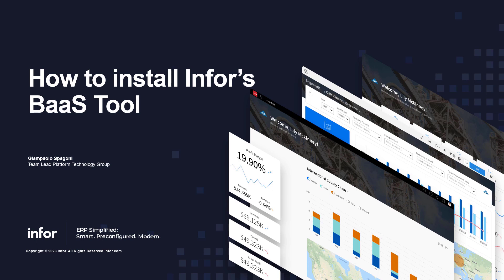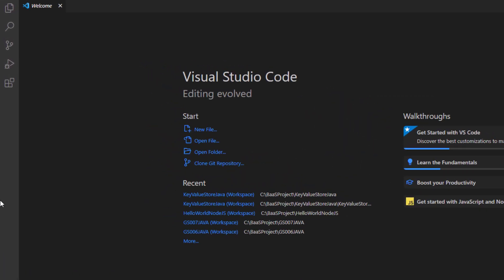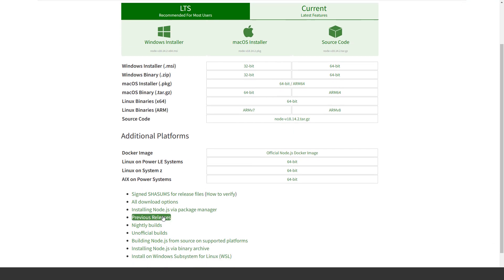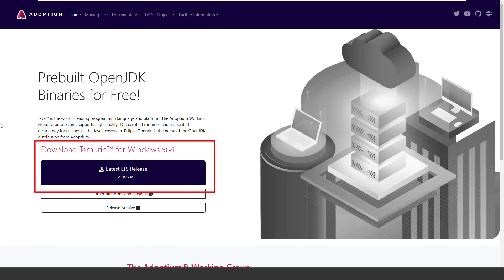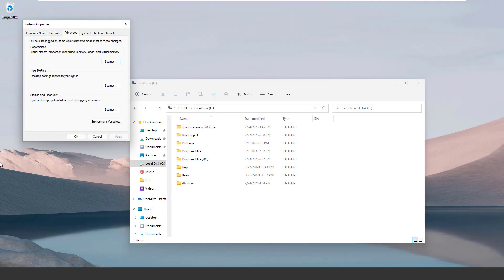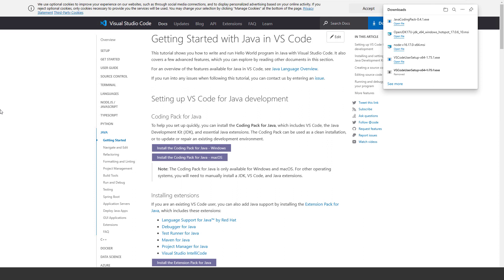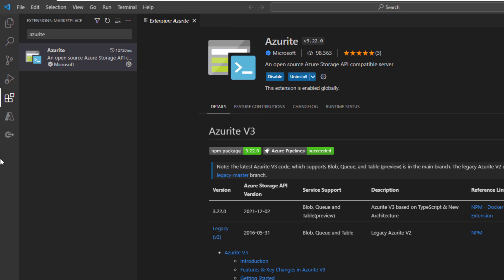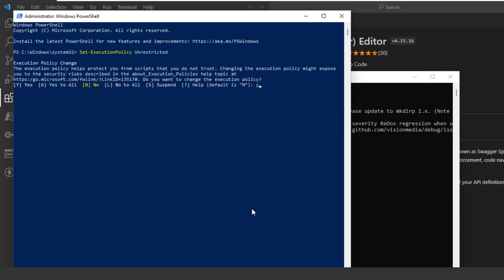How to Install Infor Backend as a Service (BaaS)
In this video, we'll take you on a journey through the installation process of Infor Backend as a Service (Infor BaaS). Whether you're an experienced developer or a newcomer to the world of API development, this step-by-step guide will empower you to effortlessly build and deploy your very own APIs.